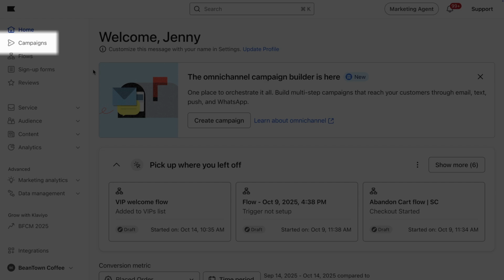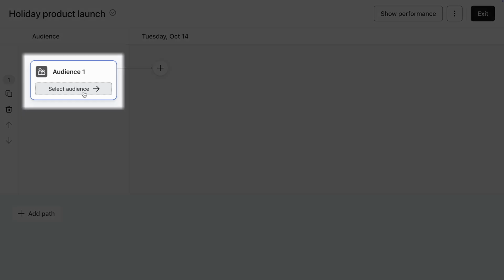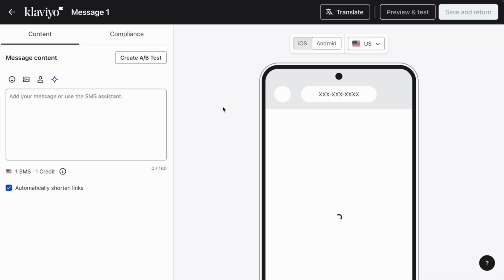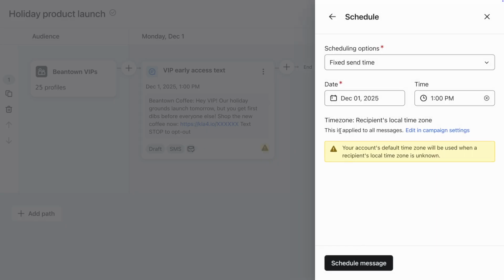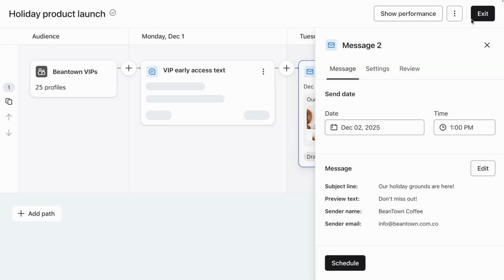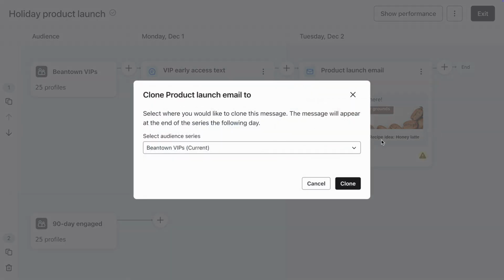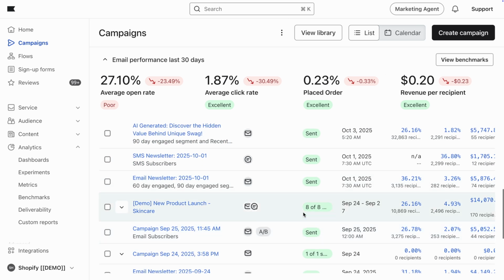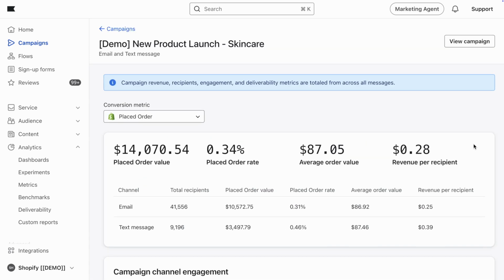How to Create Omnichannel Campaigns in Klaviyo: Campaign Builder Tutorial | Klaviyo Academy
In this video, you'll learn how to create and launch an effective omnichannel marketing campaign using Klaviyo's powerful omnichannel campaign builder. By the end of this step-by-step tutorial, you'll be able to build custom message paths, segment your audiences, and leverage the full potential of omnichannel communication to drive sales and strengthen your brand.

Ready to deepen your knowledge even further? Head to Klaviyo Academy to learn how to plan your omnichannel marketing strategy

This video walks you through the entire process of setting up an omnichannel campaign in Klaviyo, including:
- Navigating to the campaign builder and setting up a new campaign
- Creating multiple audiences (like VIP segments, engaged users, and churn risk)
- Adding and customizing messages in different channels—email, SMS, push, and WhatsApp—for personalized customer paths
- Scheduling your messages, adding tags, and utilizing smart sending features
- Cloning messages and entire message paths to save time when building similar journeys
- Monitoring performance in real-time with unified reporting, so you can see key metrics (open rates, revenue, deliverability) by message path and overall campaign

By the end, you’ll have the confidence and skills to build, launch, and optimize omnichannel campaigns that meet your customers wherever they are and drive meaningful business results.

Timestamps:
00:00 Introduction and omnichannel overview
00:22 Importance of an omnichannel strategy
00:41 Introducing the Klaviyo omnichannel campaign builder
01:11 Navigating the campaign setup
01:44 Creating and naming your campaign
02:21 Choosing between single and omnichannel campaigns
02:46 Exploring the campaign builder canvas
03:00 Defining and naming audiences
03:40 Including or excluding segments
04:10 Creating your first message (SMS example)
04:39 Crafting and scheduling a text message
05:54 Adding an email message to the path
06:16 Personalizing email content and scheduling
06:52 Cloning messages for new audience paths
07:39 Cloning entire audience paths
08:20 Editing messages for new segments (e.g., churn risk)
08:42 Campaign overview and list view
09:00 Monitoring campaign performance and reporting
09:39 Adjusting reporting settings and conversion types
10:00 Viewing aggregate and individual message metrics
10:26 Unified reporting and campaign wrap-up
10:41 Final tips, encouragement, and resources

ABOUT KLAVIYO